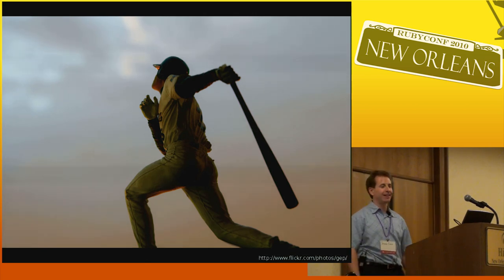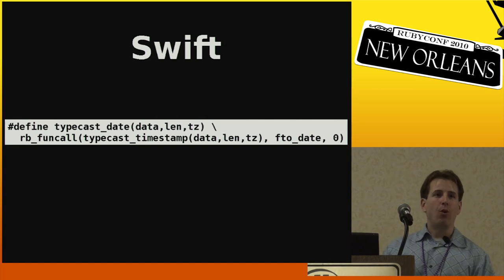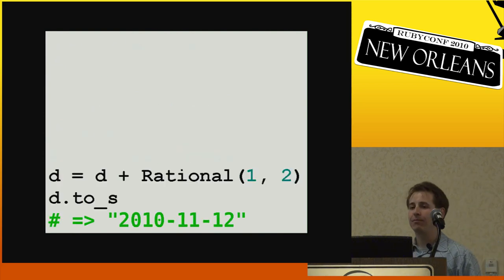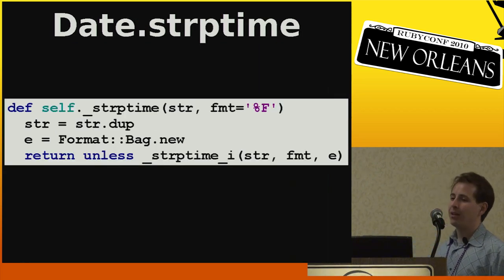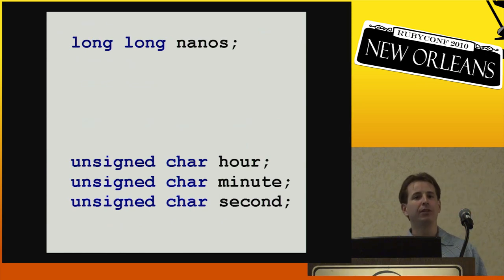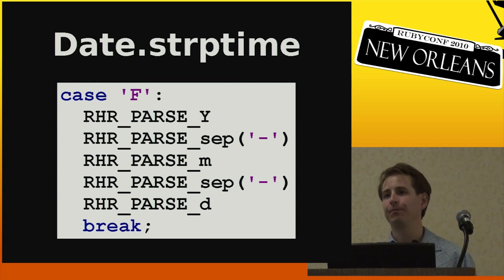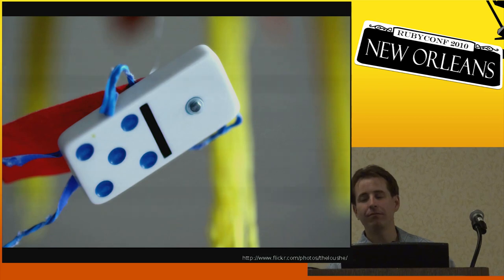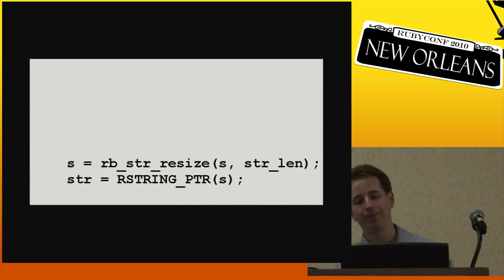RubyConf 2010 - Knocking Ruby's Date and DateTime Performance Out of the Park with home_run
by: Jeremy Evans

Date and DateTime are among the slowest classes in ruby's standard library. They are slow enough that they are often the bottleneck in any code that uses them. home_run is a new ruby library that provides fast Date and DateTime classes that are mostly compatible with the ones in the standard library. This presentation will discuss why the standard Date and DateTime classes are slow. It will go over previous attempts to speed them up. It will discuss the approach that home_run takes to make Date and DateTime fast, and the tradeoffs involved. There will be some discussion of the Ragel parsing library, C gotchas that may trip rubyists up, and how to write leak-free ruby extensions in C. Finally, it will discuss how home_run has affected the greater ruby ecosystem.